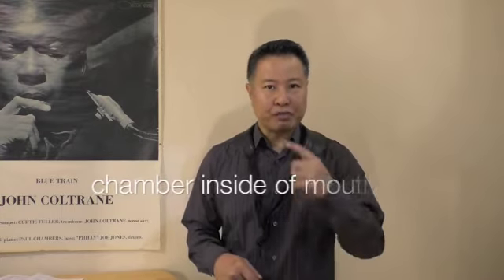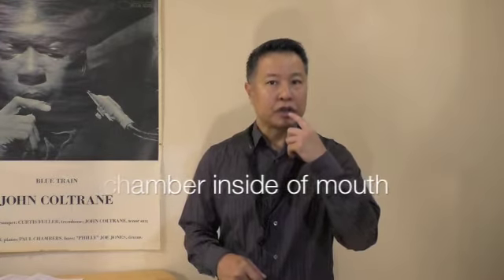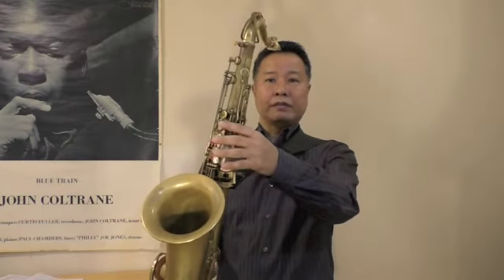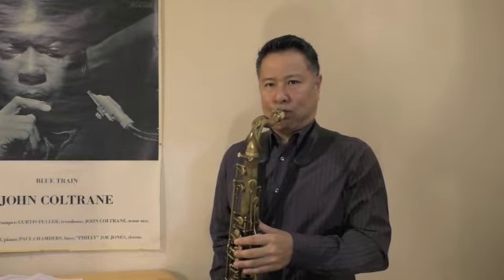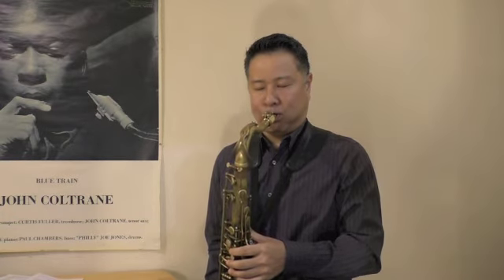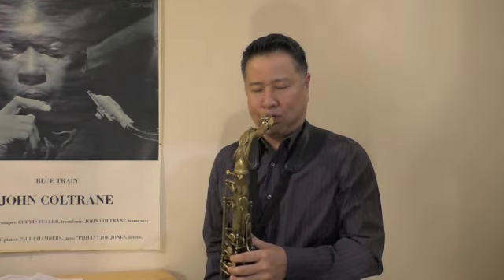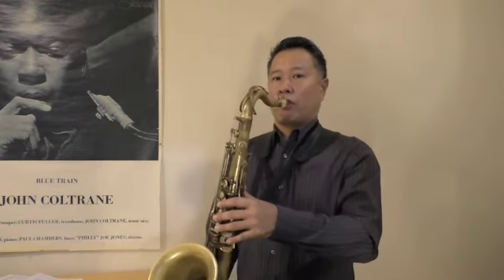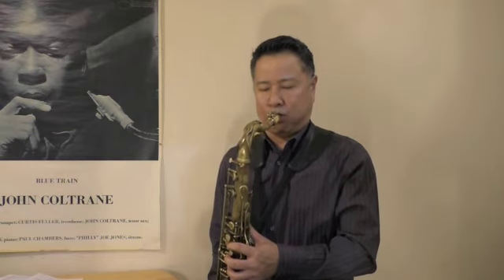Sax Lesson 004 Sound of boss tenor : Get Your Fat Low Notes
Advice for saxophone beginners by a New York-based jazz saxophonist, Wataru Uchida.

Wataru Uchida has been providing highly customized online saxophone lessons since 2012.

Wataru’s CD is on sale!

The video explains the relationship between sax sound and setting up of player’s mouth and throat chamber. By setting up the chamber of your mouth, even inside of your nose, as if you are singing, that would help you so much to get beautiful sound.
Demonstration of how to make good sound of low register, you should set up your mouth chamber like saying syllables ‘a’, ‘u’, ‘o’.
Applying vocal training method to sax performance, it explains how to do head voice training.
Another exercise is overtone exercise.
You play middle C and, holding the note, change the fingering into low C.